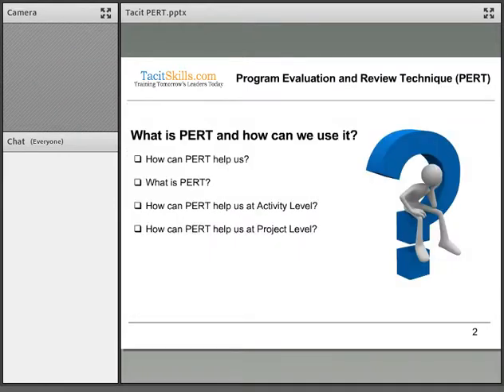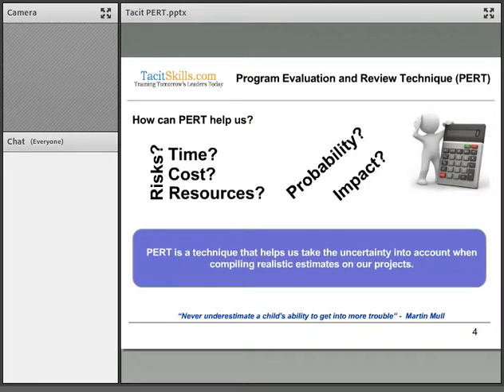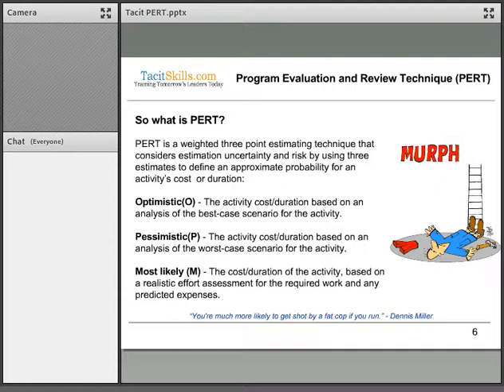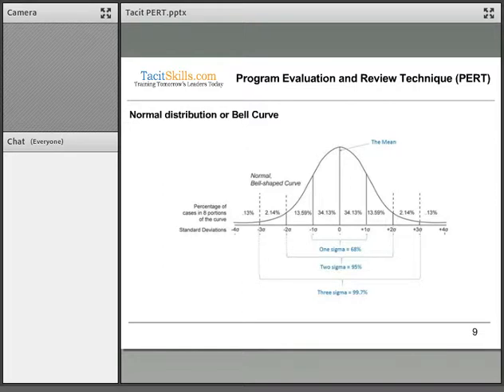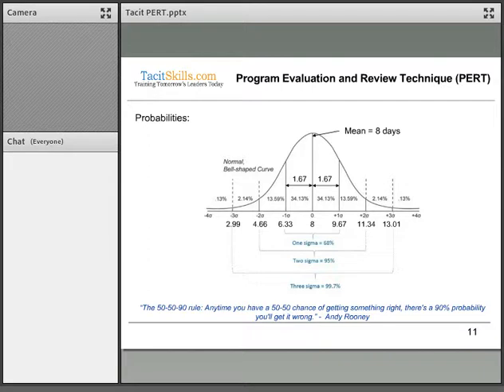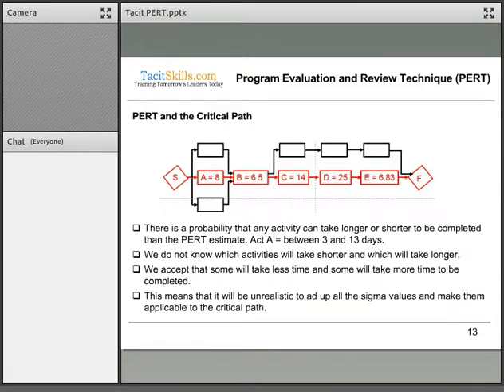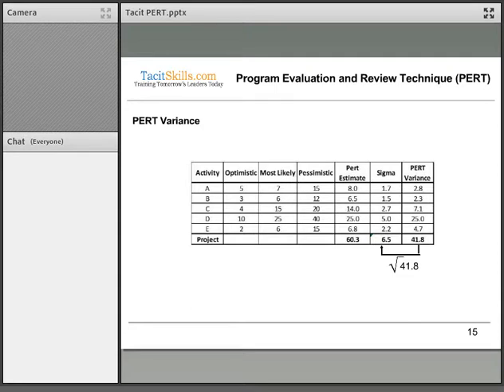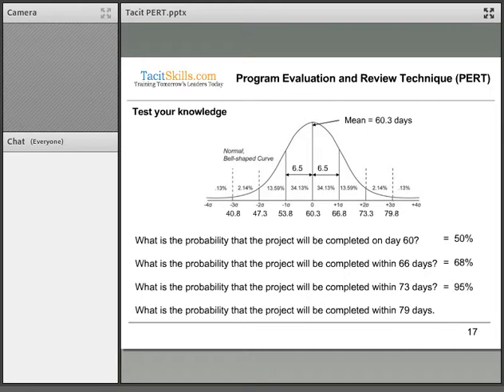What is PERT and how do we use it. 30 min Free webinar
All projects depend on estimations. We have to estimate the time it will take to complete an activity and we need to estimate the cost that will be incurred in executing an activity, phase or project. Estimates are approximations or "best guesses" and is subject to the uncertainty with which we are confronted when making these estimates. From this we can see that the more uncertainty there is, the less accurate our guess is, and therefore the higher the risk is that our time and cost estimates will not be realistic. Should we only rely on one estimated figure, for instance "it will take 8 days to complete the activity", then we will not take the uncertainty into consideration. In short, PERT is a technique that helps us to take this uncertainty into account when compiling realistic estimates on our projects.

So what is PERT?

How can PERT help us?

How can PERT help us at activity level?

How can PERT help us at project level?